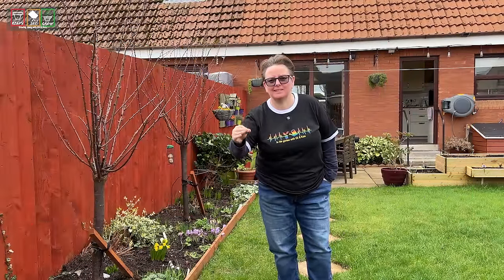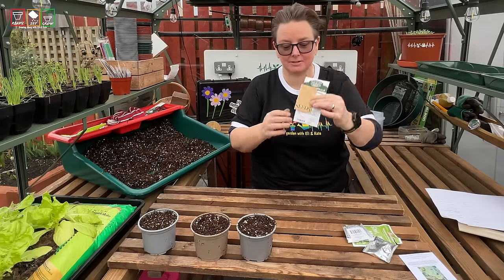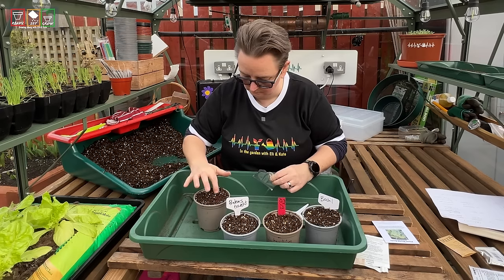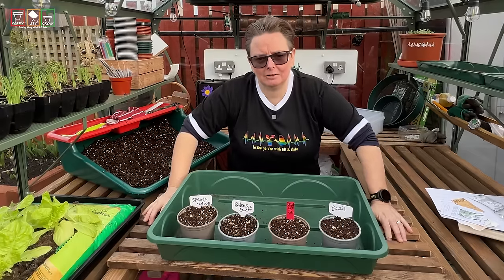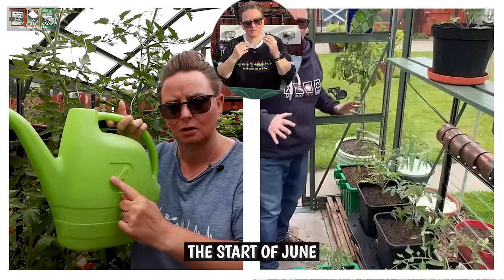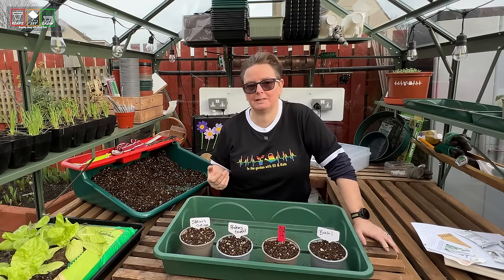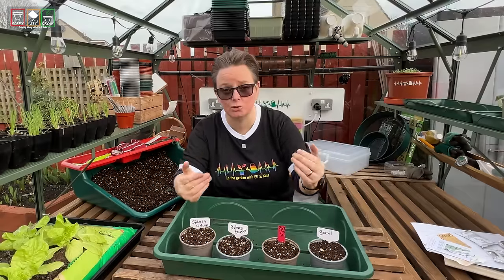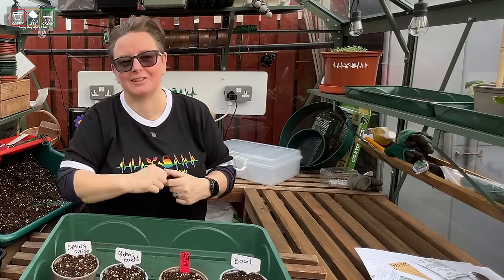Gardening Peer Pressure Is A Real Thing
Let's talk about the peer pressure we can sometimes feel to sow seeds even when we know it's not the right time for us. I'm going to show you the difference it makes when I sow tomato seeds in February versus sowing them in March, in my unheated greenhouse. I have video footage of my plants over the years to show you the difference in growth each month and I'll show you the problems and pitfalls that meant my early sown tomato plants were stunted.